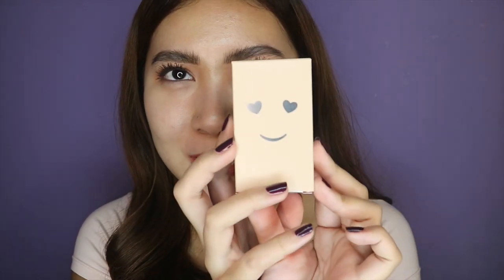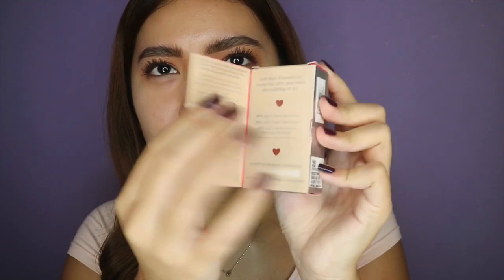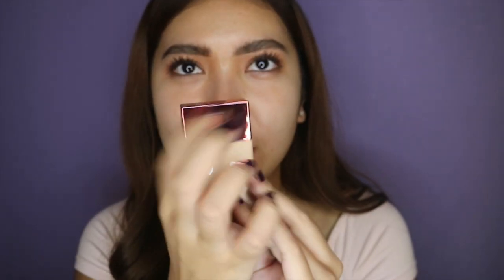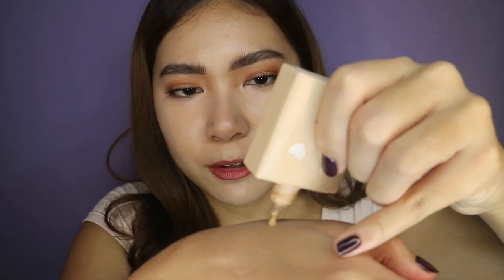My Benefit Hello Happy Foundation Review! (Filipina Skin)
I fell in love with this Benefit foundation the moment I tried it so I wanted to share my review on it! Like I said, it has quickly become one of my favorite foundations since I'm such a fan of the natural coverage it offers compared to other foundations sold nowadays. It's really the foundation for those of you who hate feeling like they're wearing makeup. Perfect for our humid weather as well!

FULL LIST OF PRODUCTS USED:
1. Benefit Hello Happy Foundation in Shade 4
2. Benefit Boi-Ing Brightening Concealer in No. 2
3. Benefit Hoola Quickie Cream to Powder Contour Stick
4. Benefit Benetint
5. Benefit Watts Up Highlighter